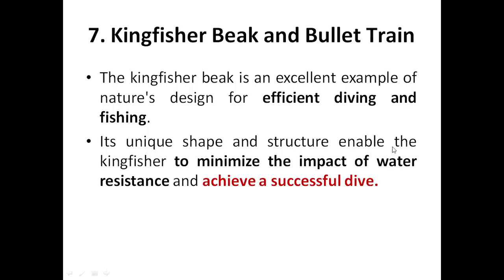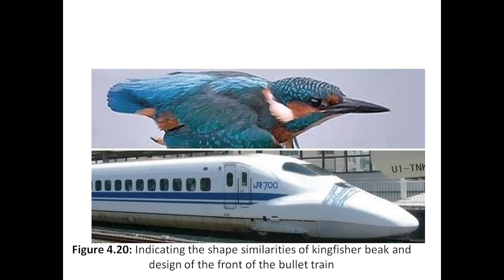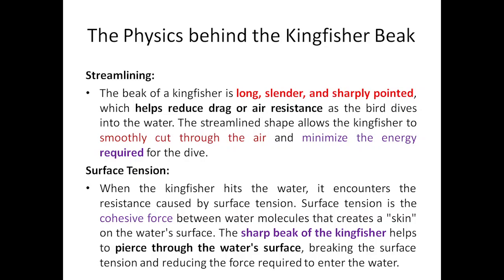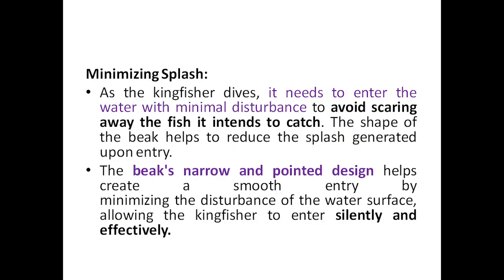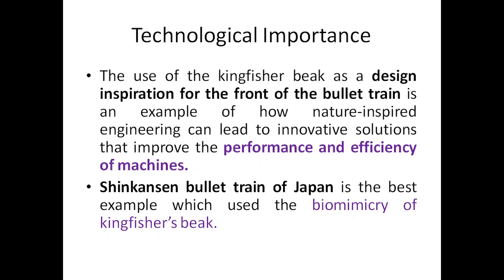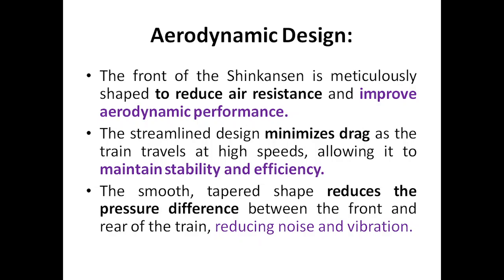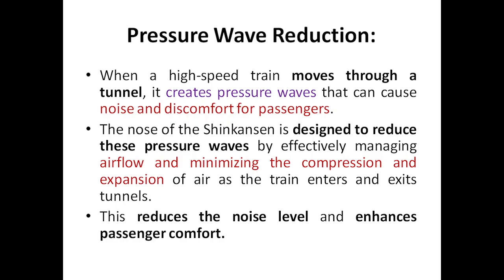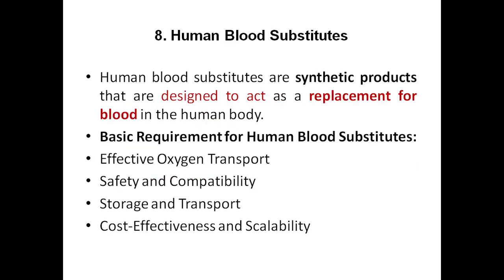Biology for Engineers, Module 4, Kingfisher Beak & Bullet Train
21BE45, VTU Syllabus & all BE VTU students